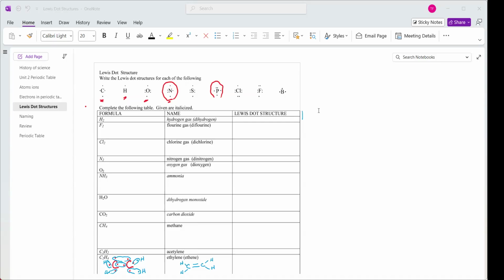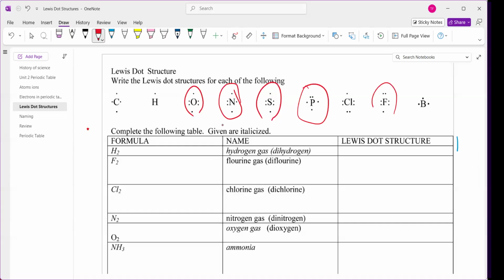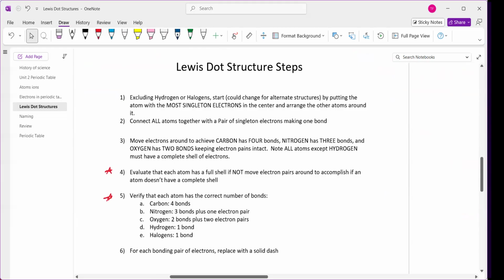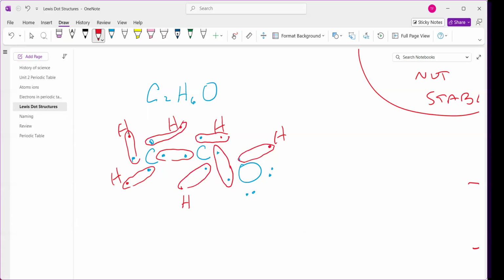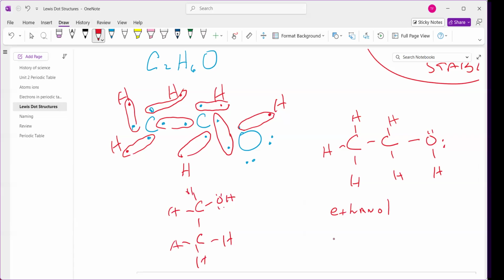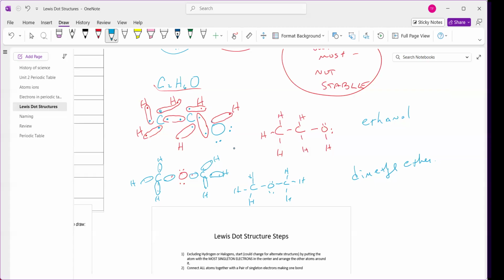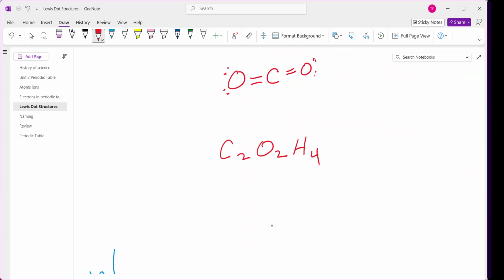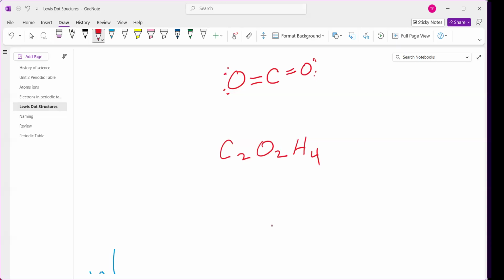video unit 2 lewis structures 6 23 25